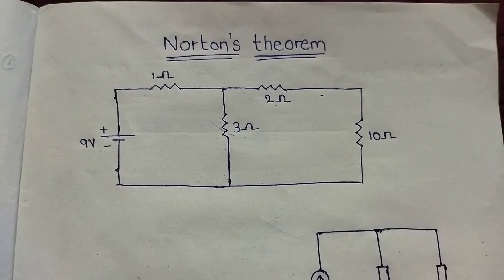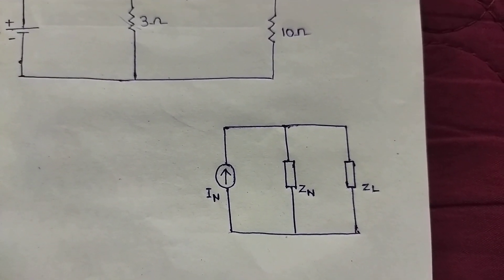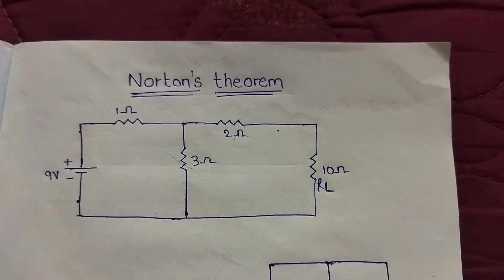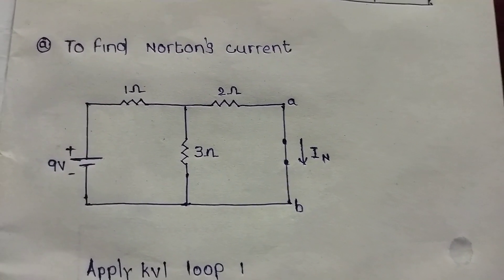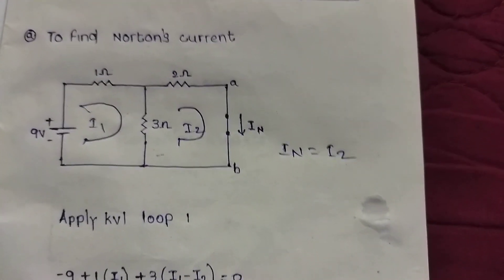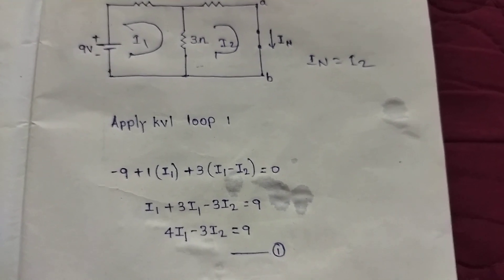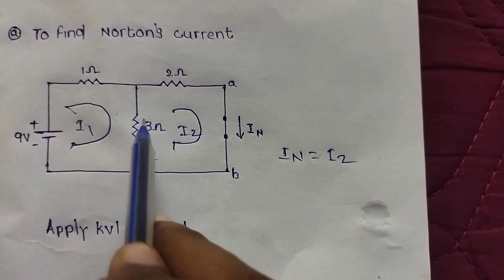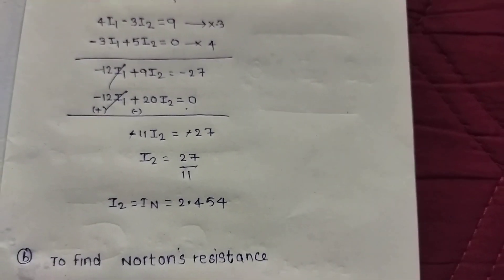Norton's theorem in telugu